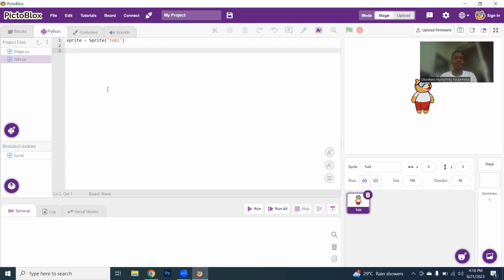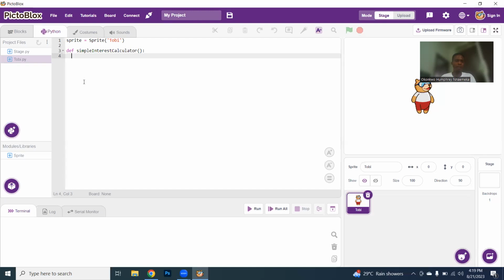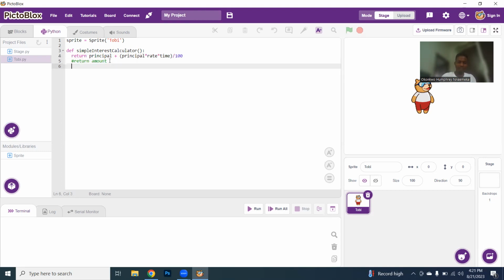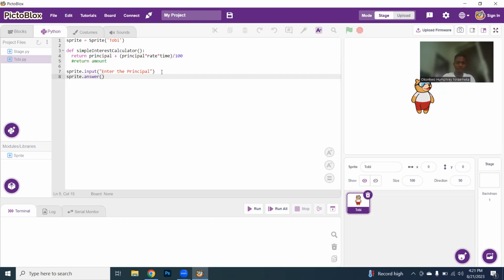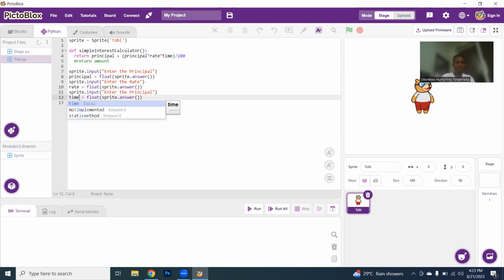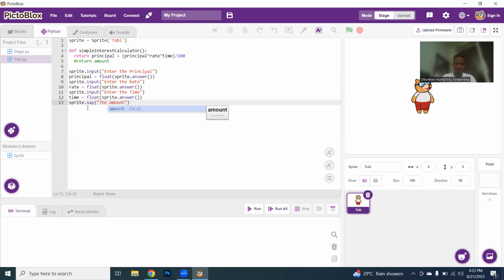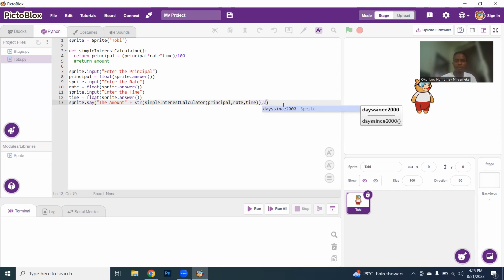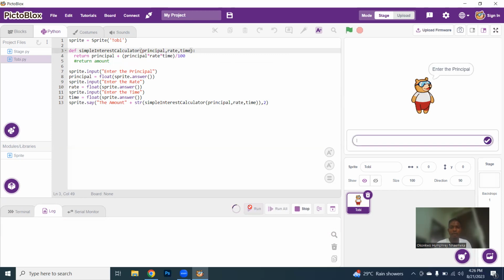Python Simple Interest Calculator (Stempedia Classes)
This is STEMPEDIA Educators Online Training, where programming of Simple Interest and Amount calculator was taught. This is the summary of the lesson Learnt after undertaking the day One training.